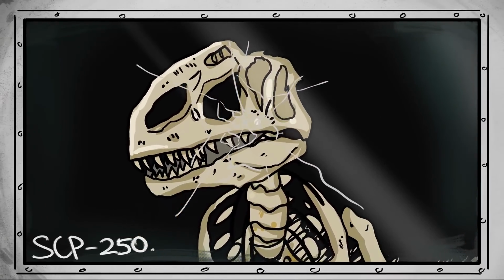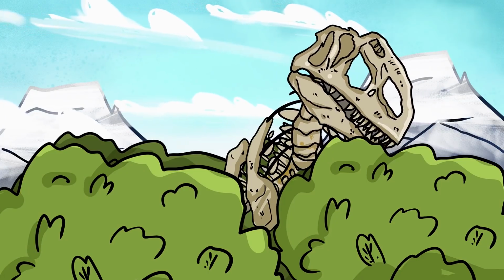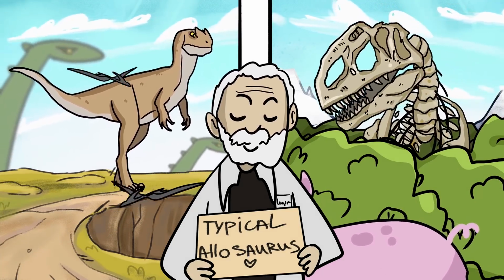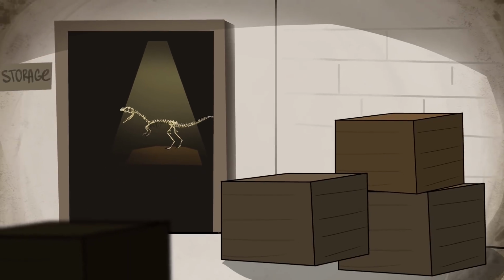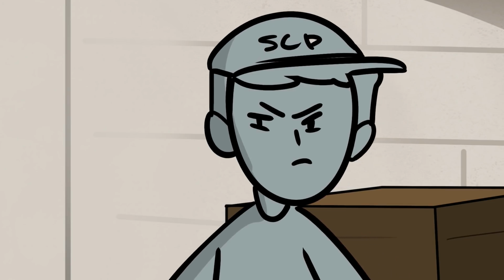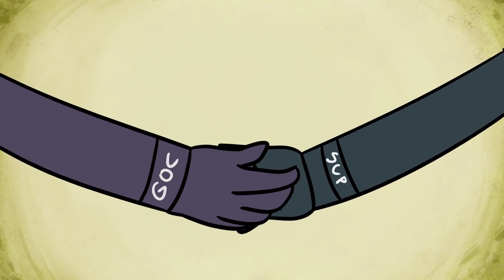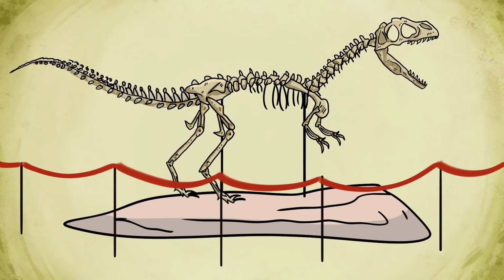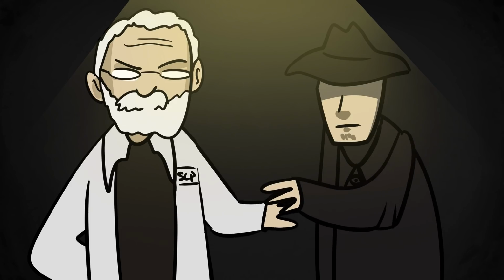SCP 250 - Living Allosaurus Skeleton (SCP Animation)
Even for the SCP Foundation staff, some objects seem too strange to be real. One of these is SCP-250, an animated dinosaur skeleton. But this is not some fantasy character to laugh at… The force that reanimated it remains unknown. / Watch our new video to see what surprises an Allosaurus skeleton can throw at the SCP Foundation.

written by Dr Kondraki, is published under Creative Commons Sharealike 3.0.